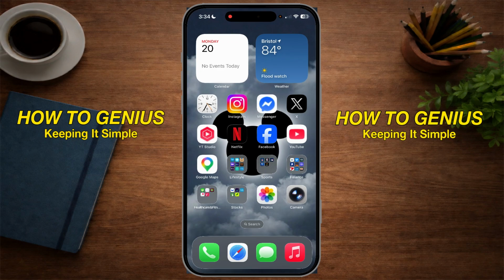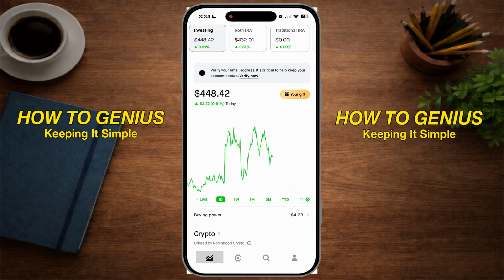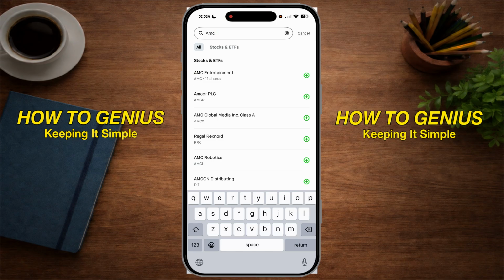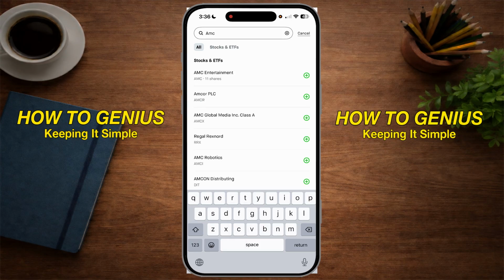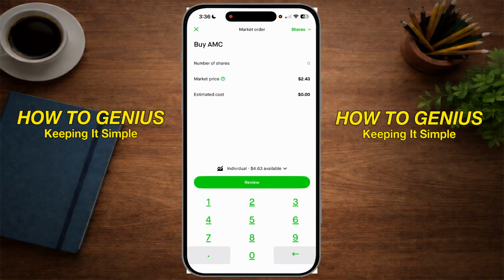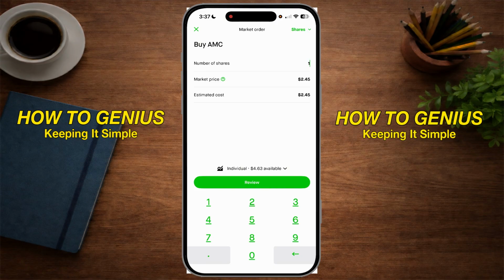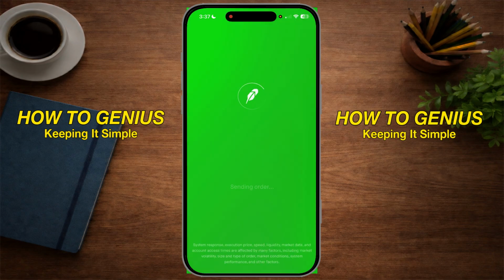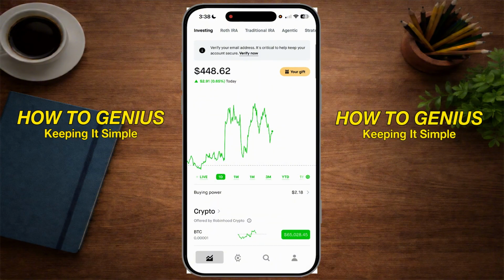How to Buy Your First Stock on Robinhood - Step by Step (For Beginners)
In this video we show you How to Buy Your First Stock on Robinhood.